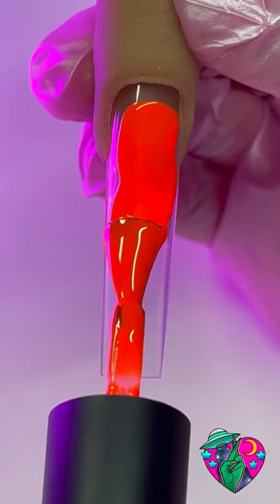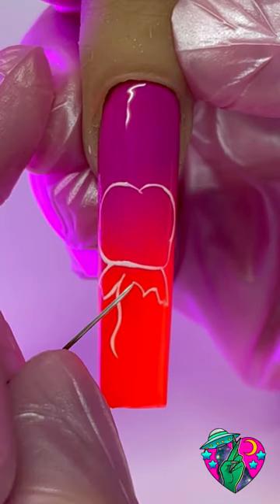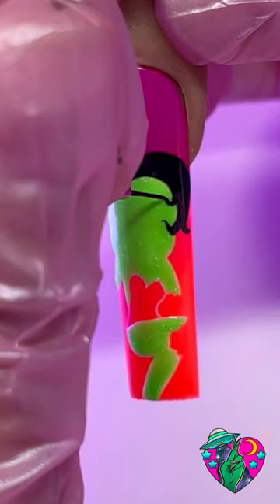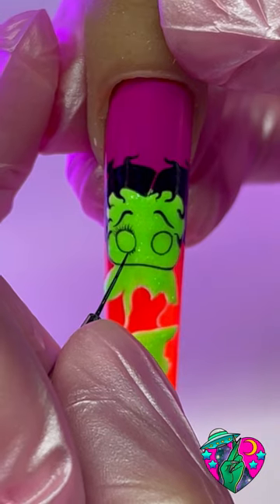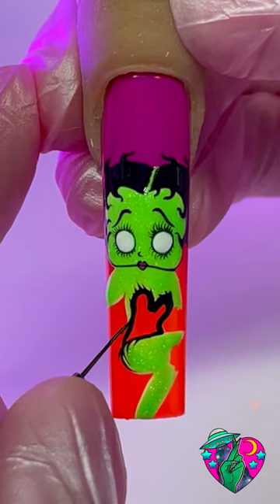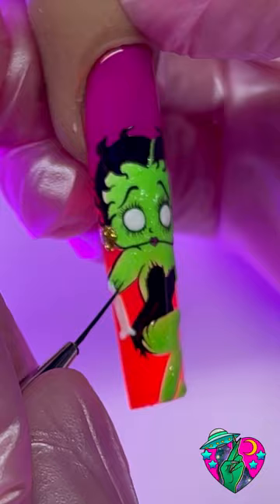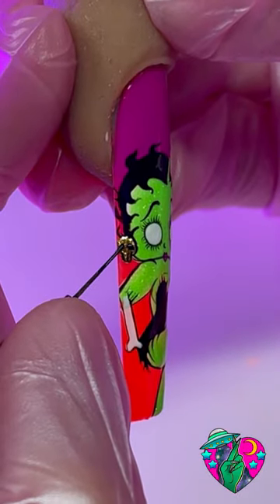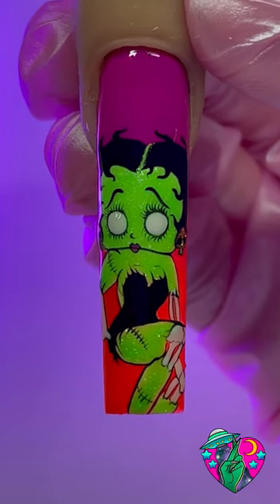ZOMBIE BETTY BOOP!!🧟‍♀️🧠⚠️NAIL ART TUTORIAL‼️ Easy Step by Step Character Nail Art!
ZOMBIE BETTY BOOP! 🧠🧟‍♀️💋⁣
Everything I used is from my brand! ⁣
✨ you can shop all the products on my website and here’s what we used!👇🏼⁣
•Dream liner Brushes: 9 mm, 15 mm⁣
•full cover square tip⁣
•liner gels: Baddest black, level up white, gold digger⁣
•gel polish colors: AFTERLIFE, LIGHTS OUT, WHITEOUT, HEAT WAVE, FADED⁣
•AS IF ombre brush for the perfect gradient⁣
•GLOW PIGMENT- clear to blue⁣
•no wipe shiny top coat⁣
🎶 Music is by ⁣channel ISTIFADA TV